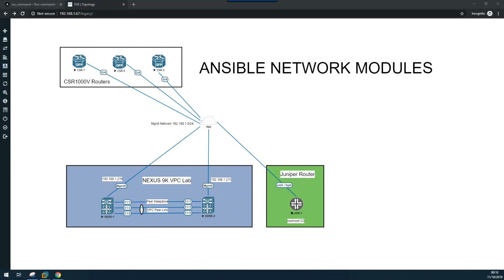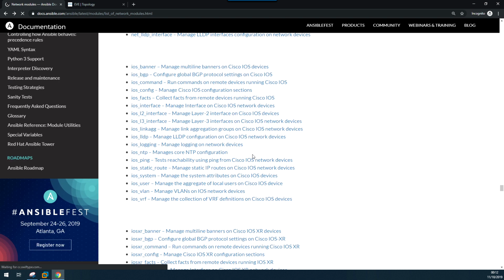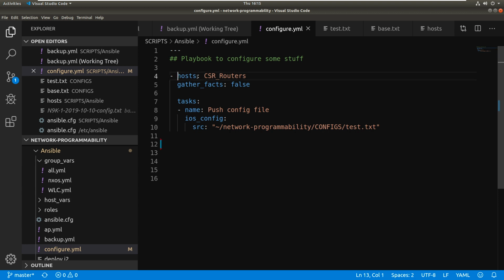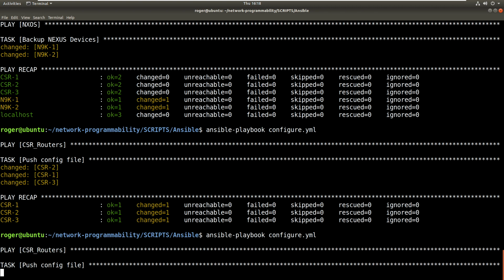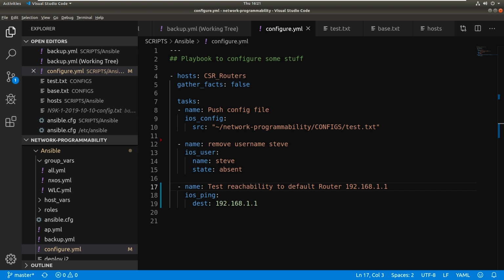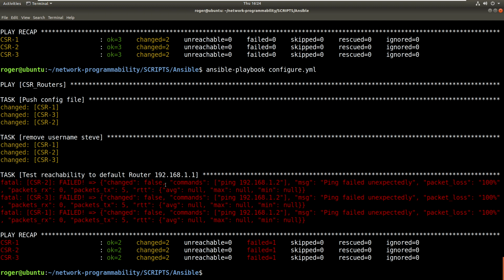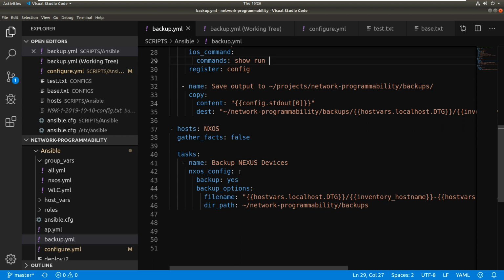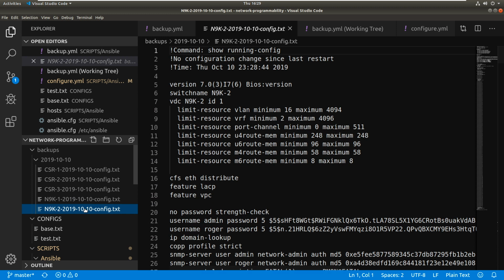Ansible Network Modules | ios_conifg, nxos_config, cli_command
In this video I will be covering Ansible Network Modules. Mainly ios_confg, nxos_config and cli_command.

Timestamps:
00:00 Start
01:11 What are Ansible Network Modules?
03:00 CSR Router demo
03:43 Ansible Playbook introduction
04:25 Intro to VSCode
05:20 push new username to Cisco Router
07:40 IOS_user module
11:20 IOS_ping module
14:44 Who is Roger Perkin?
16:50 Backup Nexus  device using Ansible
18:30 Idempotency
19:00 Review backup configs

Using Eve-NG I am simulating 3 x Cisco CSR100V routers and 2 x Nexus 9KV switches.

I will be using the ios_config module to configure a username on 3 devices and then using another ansible network module called ios_user I will be removing that user.

Then using the ios_ping module I will be checking some basic reachability.

Then for device backup I will be using the cli_command and nxos_config modules to backup the configuration files of all the devices.

My name is Roger Perkin I am CCIE #50038 and working a lot now with Network Automation Netdevops and Network Programmability

I also have an Ansible Network Automation course which you can check out on the website

If you are into Ansible for Network Automation - Check out this playlist

I was using VMWare Workstation running Ubuntu 18.04 for my Ansible control node and Visual Studio Code for the editor